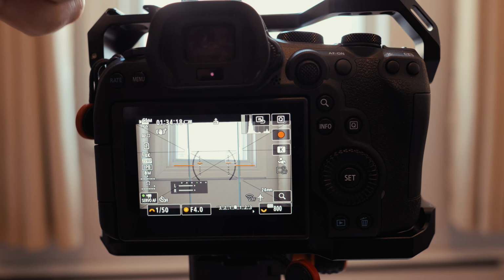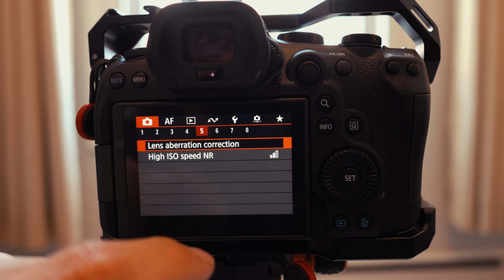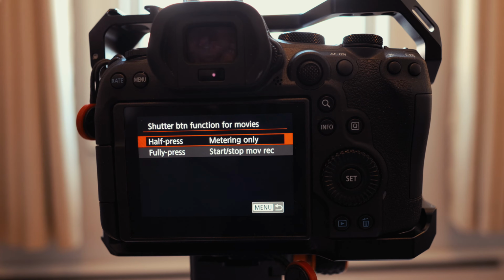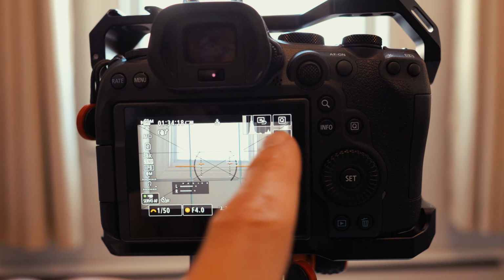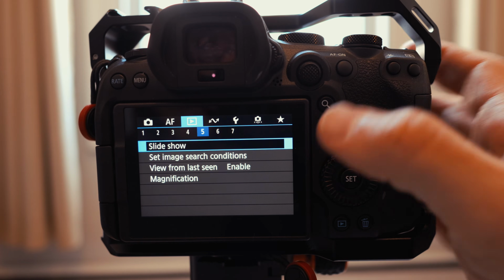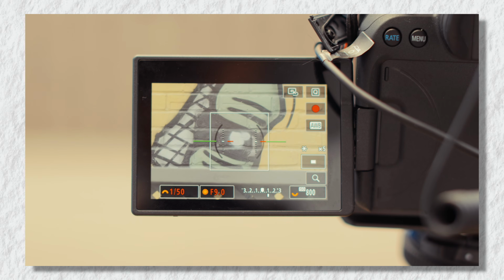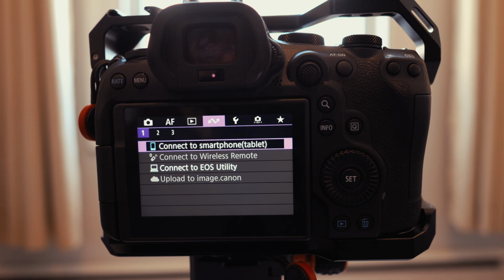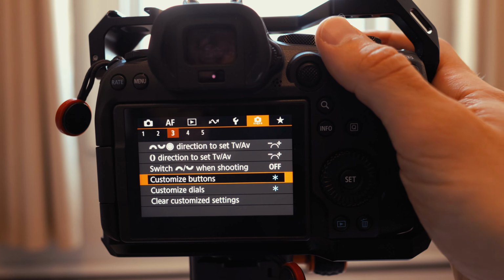Canon R6 Mark II: Best Video Settings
Hey everyone! In this video, I’ll share my personal video settings for the Canon R6 Mark II. These are the settings that I use for client work to cinematic travel videos to normal family videos. Hope this will help someone out there! @canoncanada

 - Try Track Club 2-months FREE, full access trial

📸 CAMERA & LENS & GEAR..
⚡️MAIN CAMERA
⚡️MAIN LENS
⚡️OTHER LENS
⚡️ND FILTER CAMERA

✔️ Youssef Hallouly
I'm passionate about travel, videography and photography.